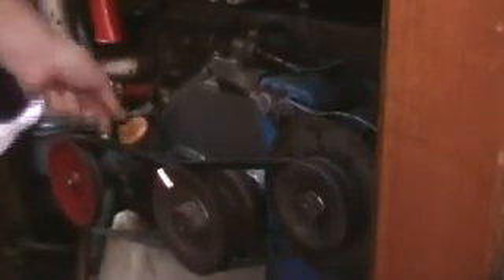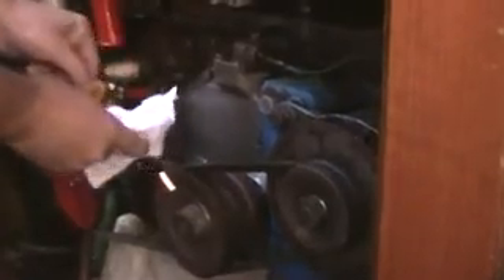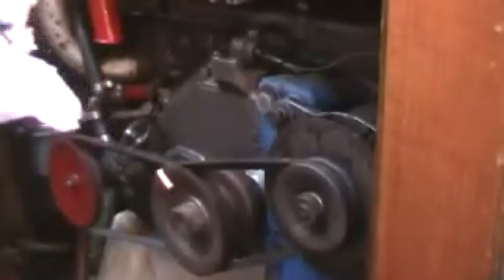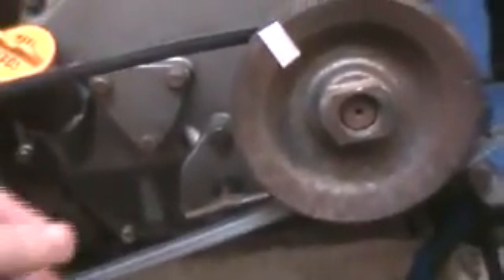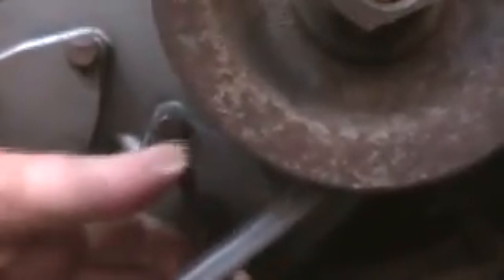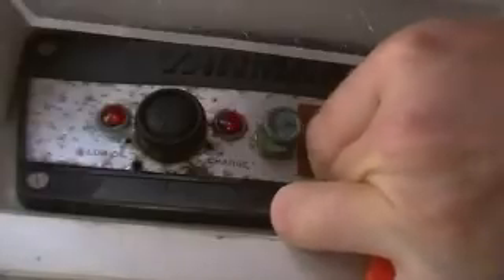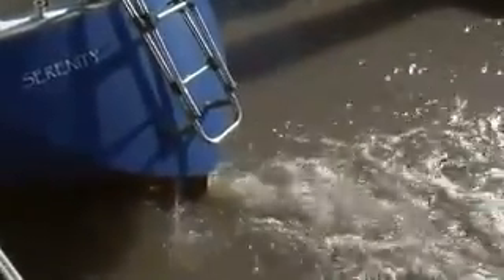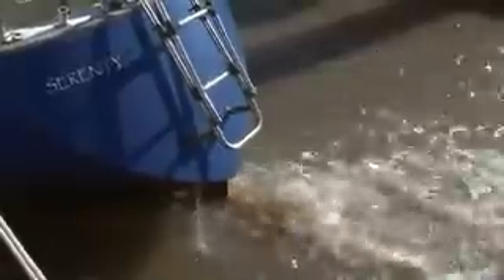Yanmar YSE12 Running in after complete rebuild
This YSE12 was losing about 1/2 litre of engine oil per hour.  It seized just off Oxwich Point and wouldn't restart.  Whole heap of trouble with the tide about to turn and darkness coming in.  I have done a complete (new piston, rings, wet liner, valves etc plus reconditioned the injector pump and injector) re-build.  This is at 16 hours running on the pontoon.  It has started first time every time.  Given the state of the piston and bore (top ring snapped in two and a huge gap between piston an bore) I am surprised it ran at all previously.  It feels and sounds a lot better now.

Boring video unless you are building a YSE12 yourself (Or YSE8), but info on these old beasts is difficult to get hold of.

Next stage is sea trials after some modifications I talk about at the end.